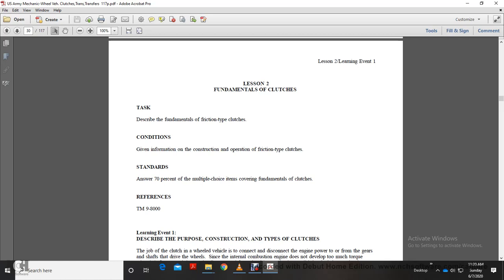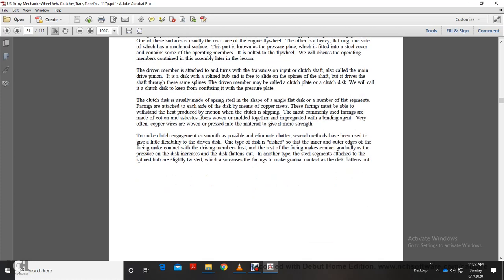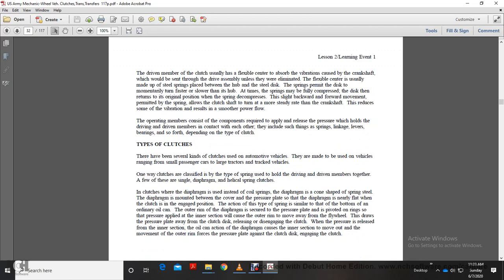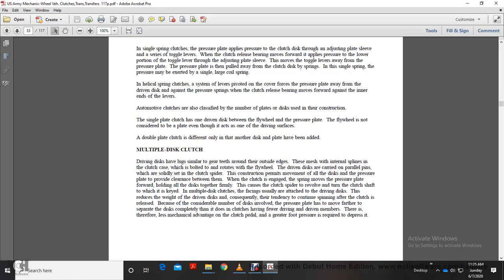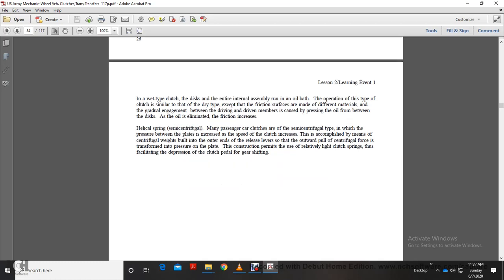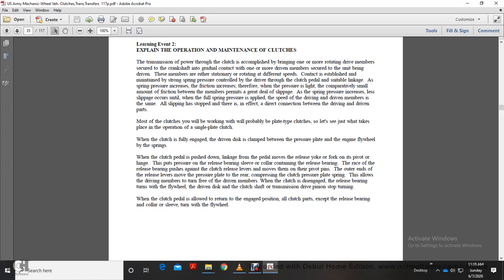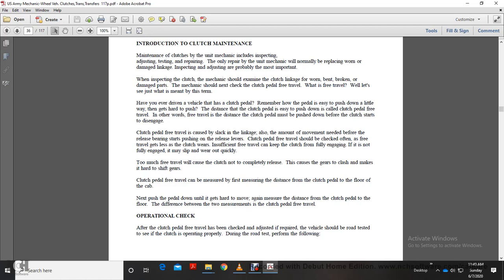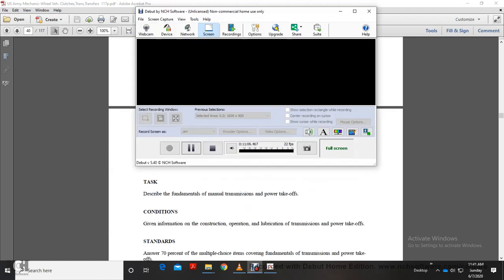AIPD SUBCOURSE OD1005 WHEELED VEHICLE CLUTCHES TRANIMISSIONS AND TRANSFERS PART 2